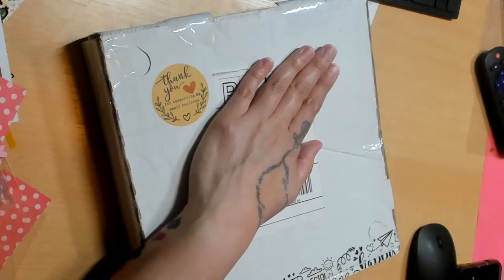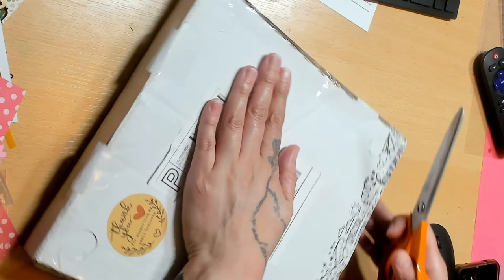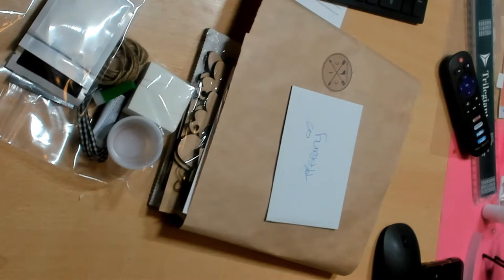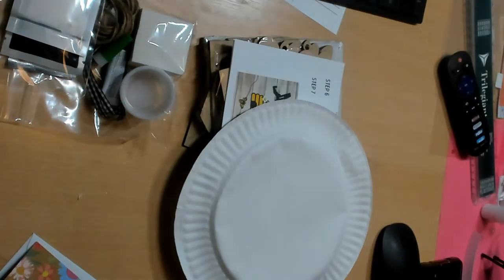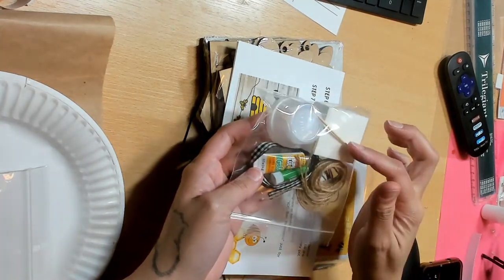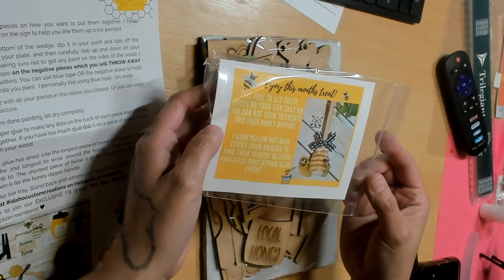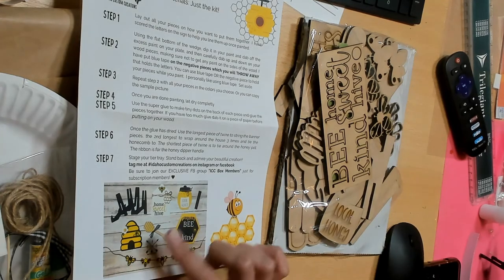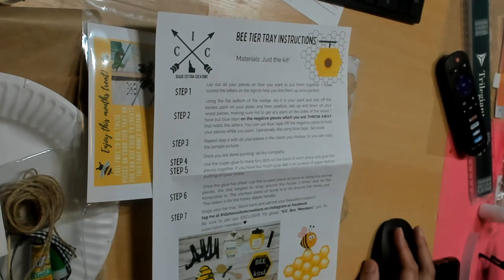Idaho Custom Creations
Super excited to show you my new adventure. I recently jumped on the @tieredtray bandwagon and this subscription kit is PERFECT! It is from Idaho Custom Creations.